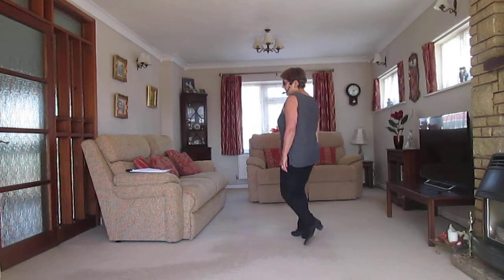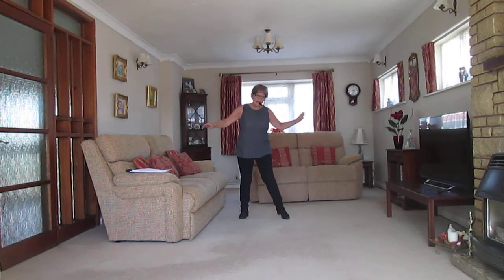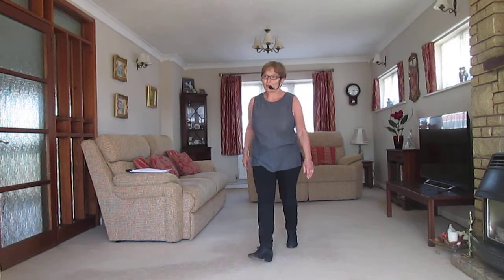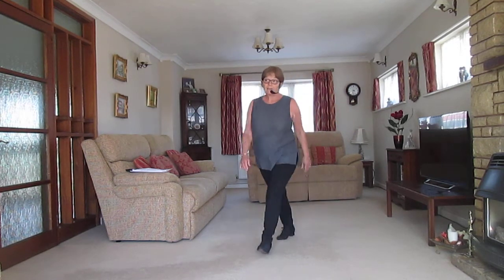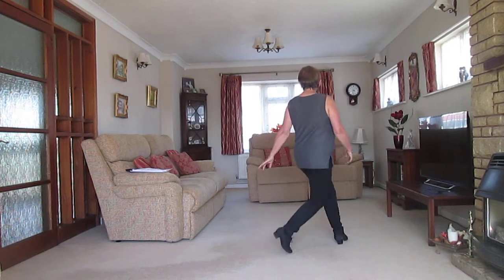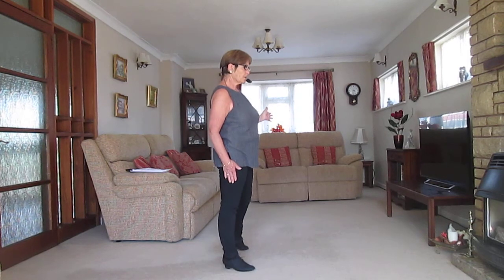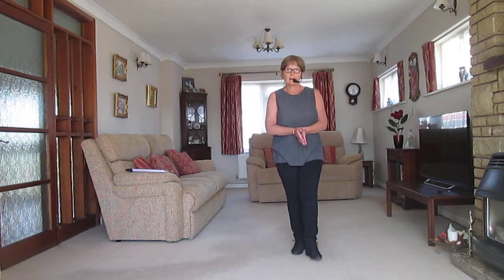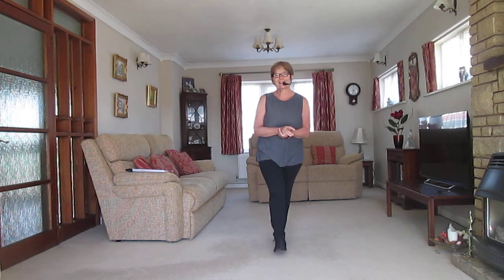Val Whittington - 2x Intermediate - My Angel and Me & Beautiful Crazy.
Walk through and then dance with the music.